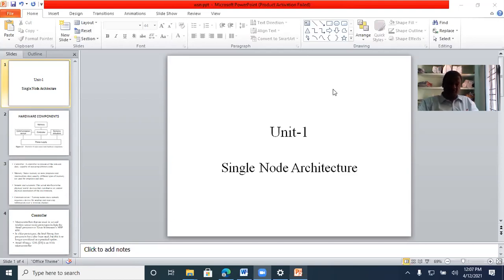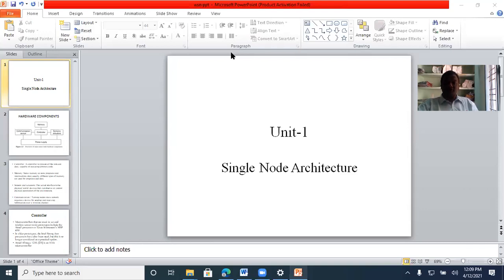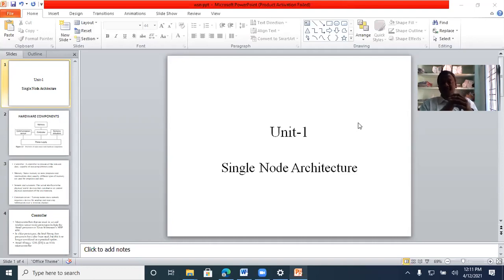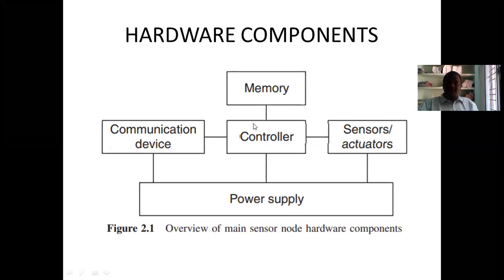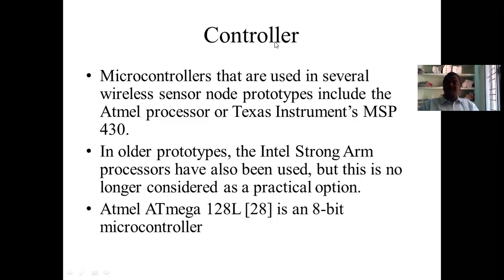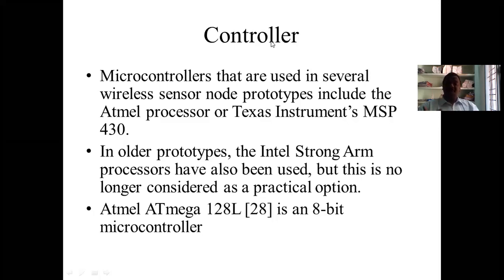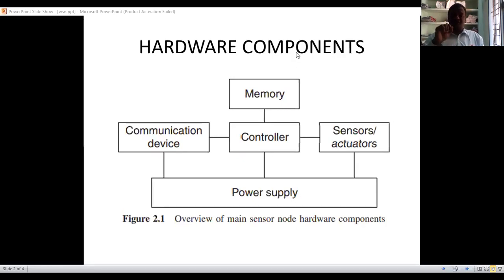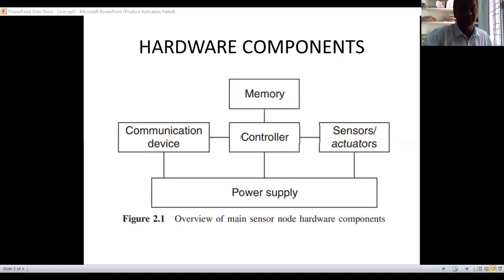SINGLE NODE ARCHITECTURE